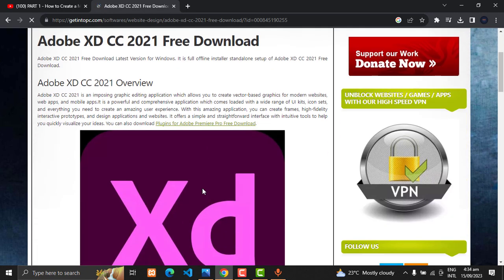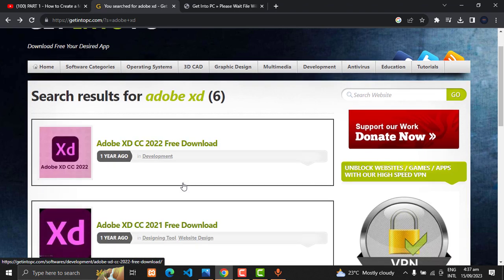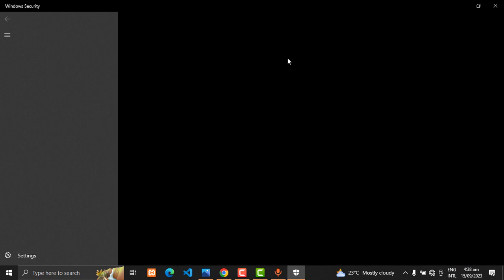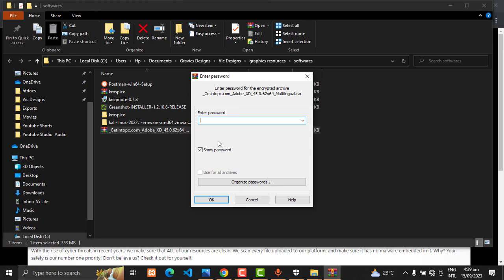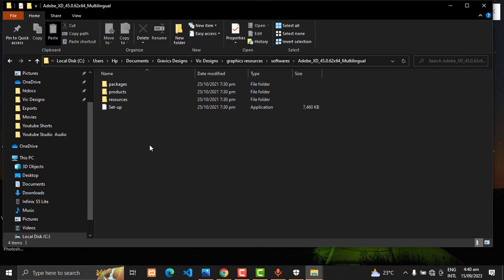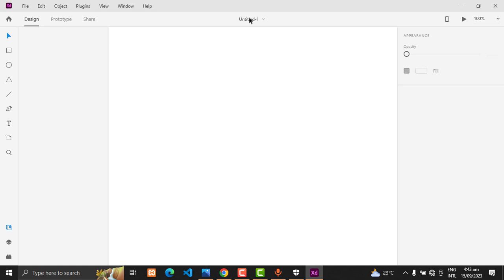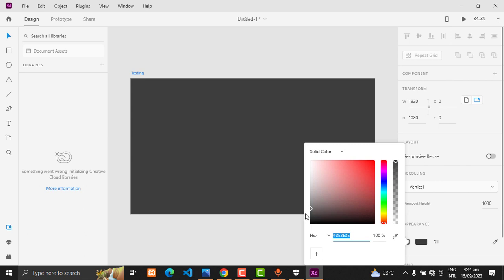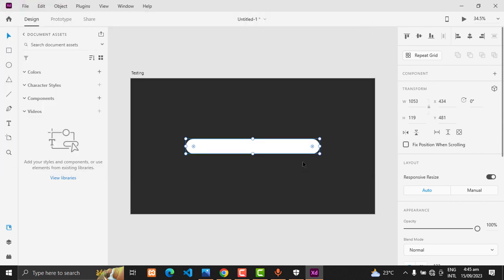How i did my setup for the Mobile Banking App UI/UX design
I have been receiving a lot of comments from you'all demanding to know how i was able to set up my workspace for this Mobile Banking App UI/UX Design, therefore i decided to make a 13mins long tutorial dedicated to teaching you how i did my setup and where to get the necessary softwares for installations as well as how to install the software i used.

I also covered the few requirements your PC will be needing to ensure the setup is fully done.

Thanks Guys I Love you All ❤️